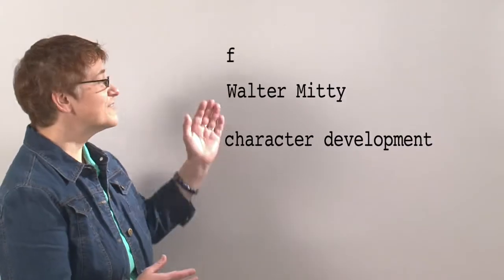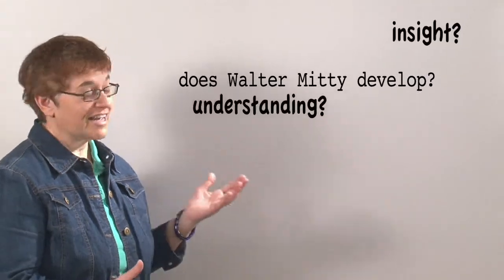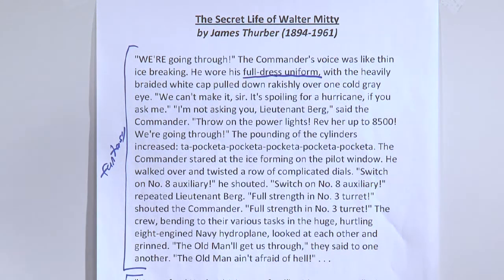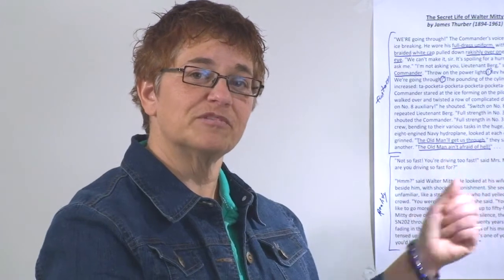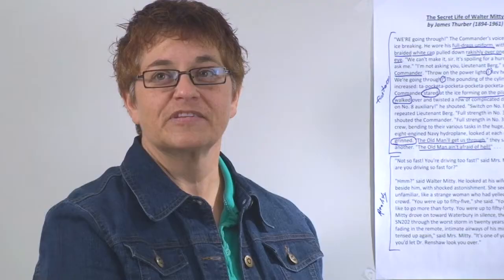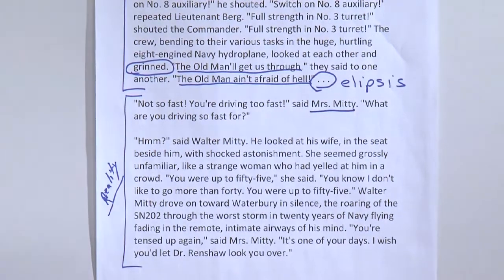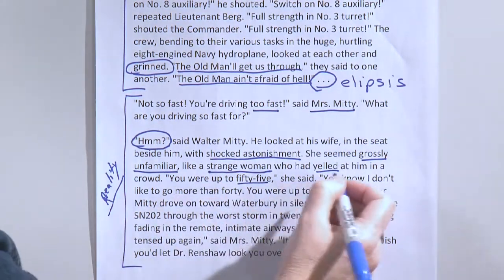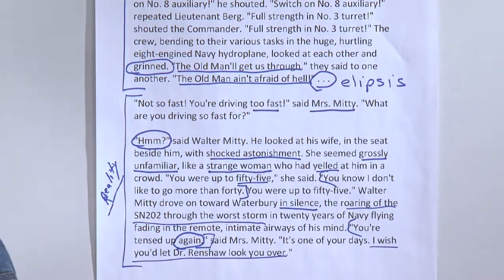Annotating Text: Walter Mitty